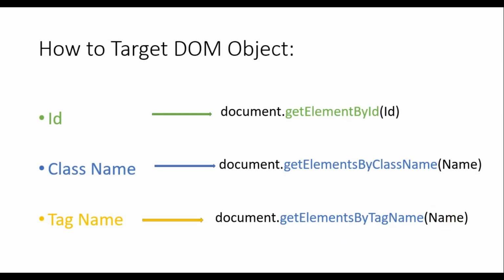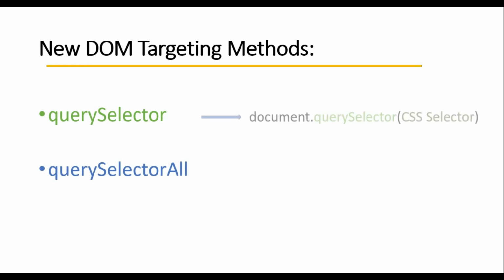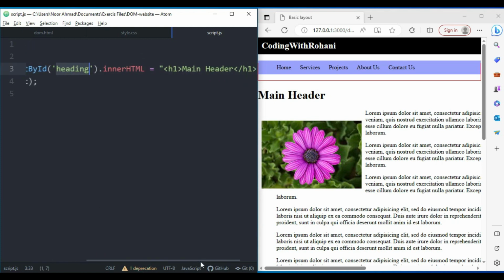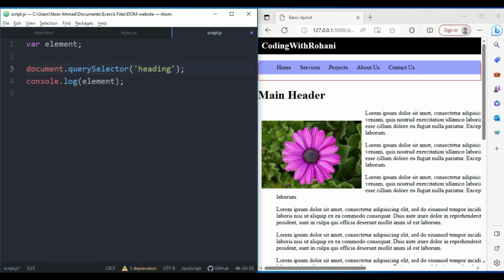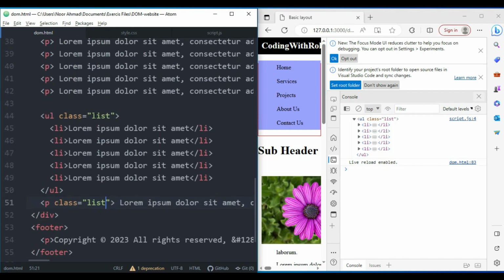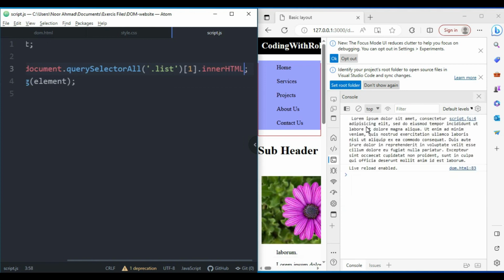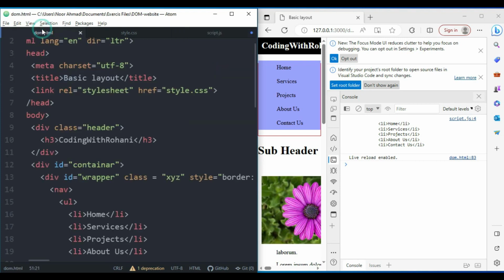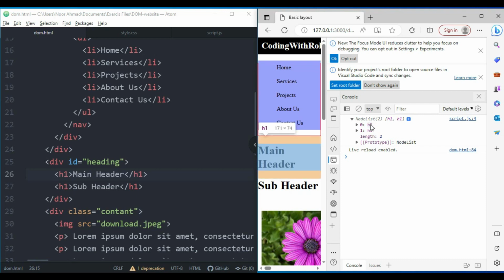JavaScript Complete Course|| #25 querySelector & querySelectorAll|| CodingWithRohani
Hi Thanks for Clicking This is the Complete JavaScript course querySelector & querySelectorAll in JavaScript so if you think you learn something from this video Please Hit the Like button Leave the comment and Don't forget to subscribe this channel it will help me to create more useful content for you.